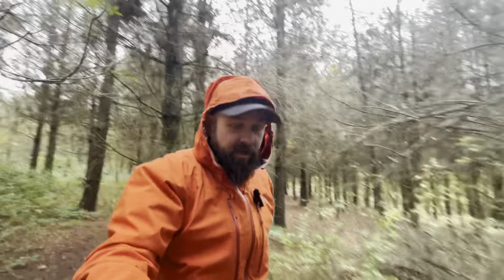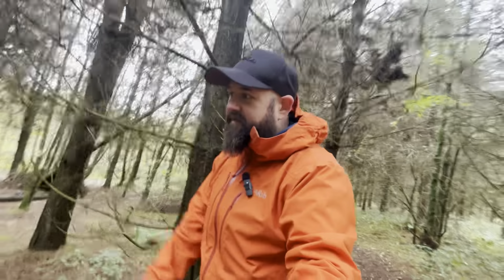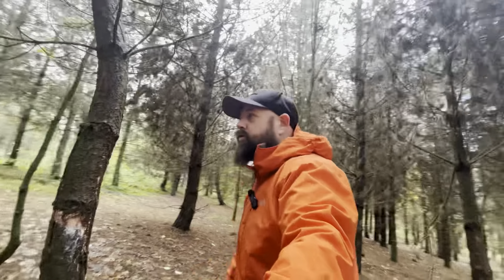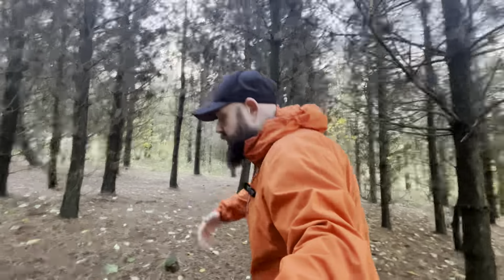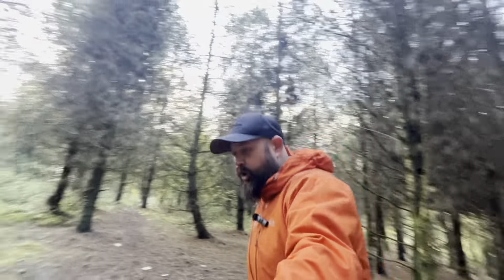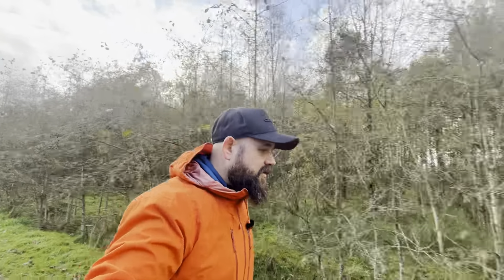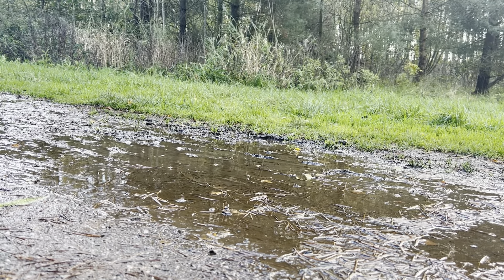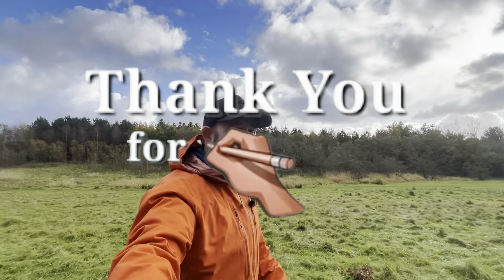SCARPA RUSH GTX BOOT REVIEW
Hope you enjoy my review of the Scarpa Rush GTX boots 🥾
If you have questions hit the comments LEGENDS.

Mossy